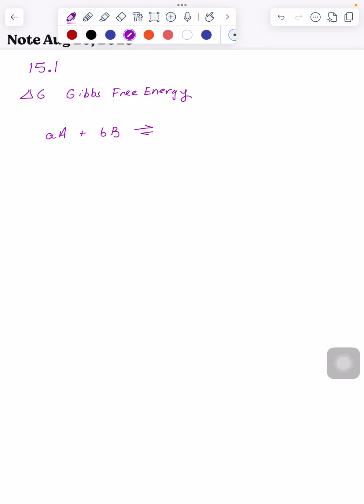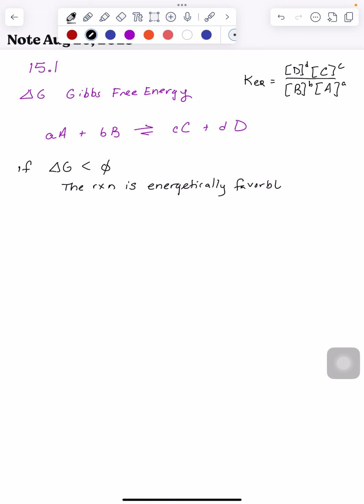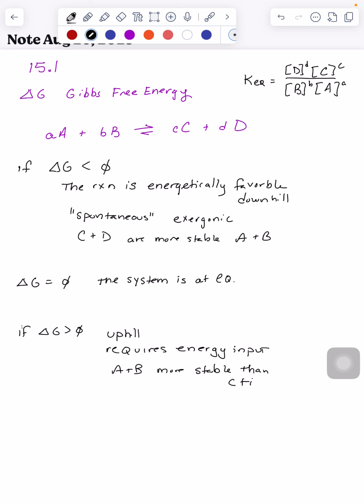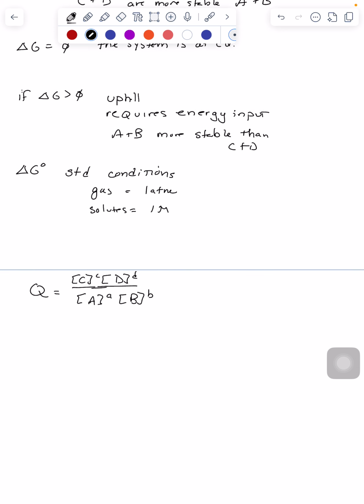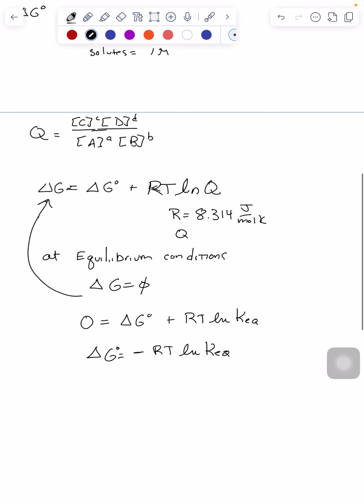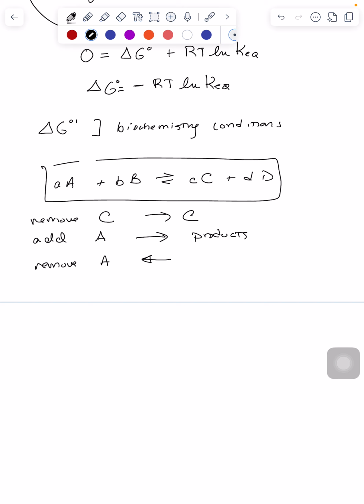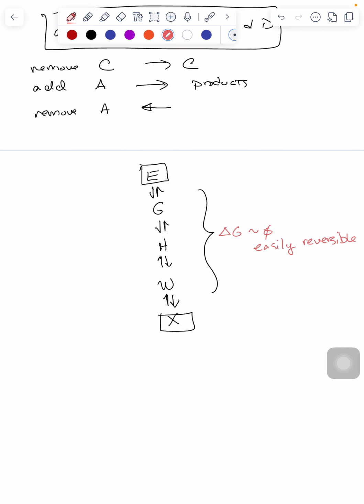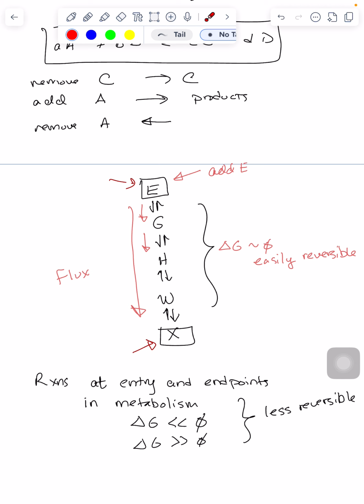Free Energy and Reversibility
In this video, I talk about Gibbs Free Energy, what its value means and how it relates to reversibility, equilibrium and flux through a metabolic pathway.

1:00 Keq
2:00 Meaning of Delta G with spontaneity
4:00 Standard Conditions of Delta G
5:40 Q
6:00 Free Energy and Q ,   Std Free Energy and Keq
10:00 Metabolic Pathways and Free Energy